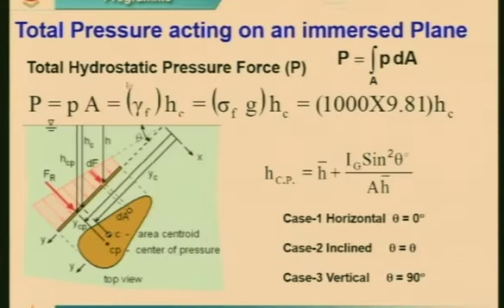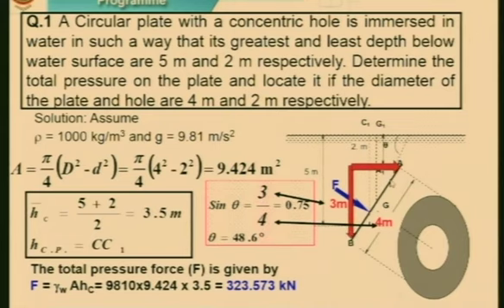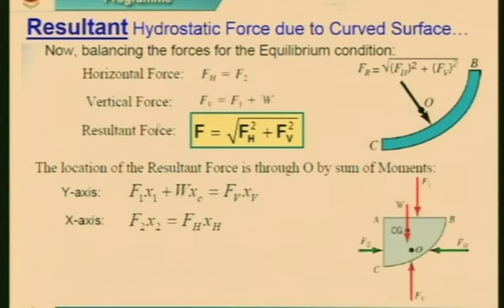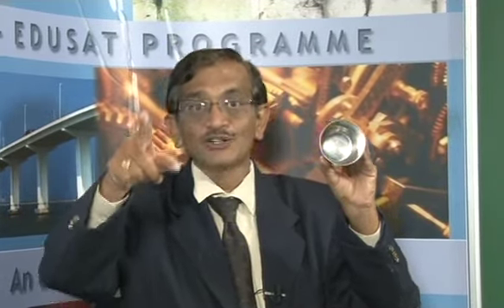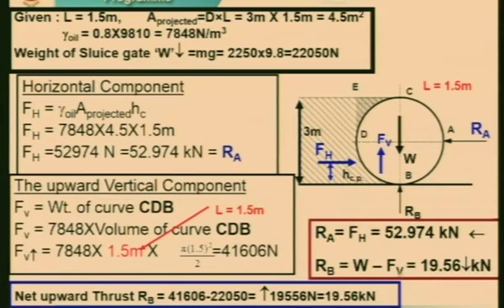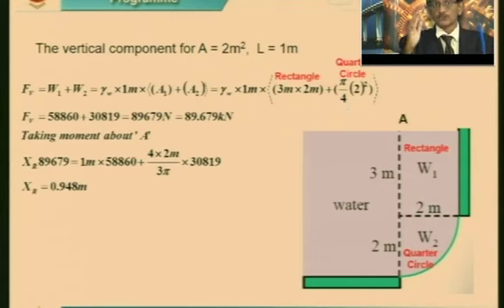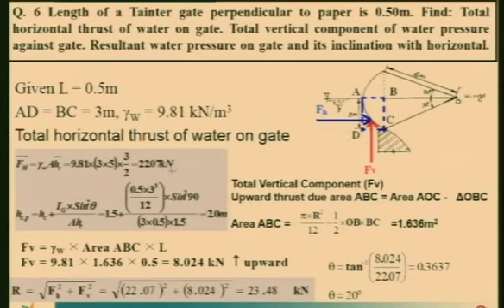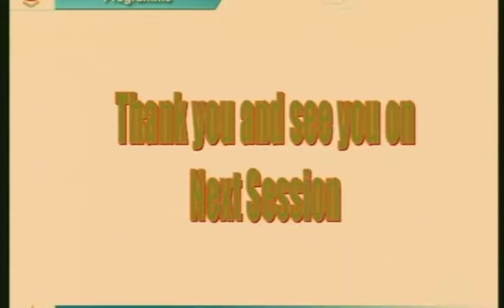fluid mechanics video10 | 15CV33 | VTU